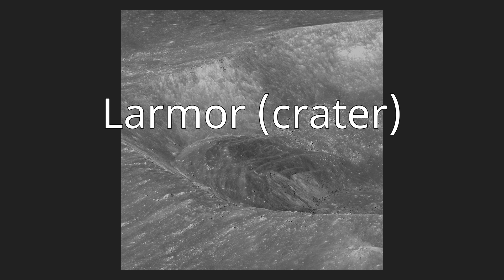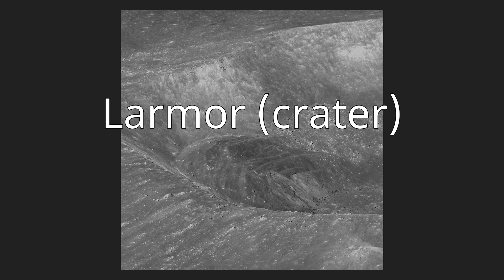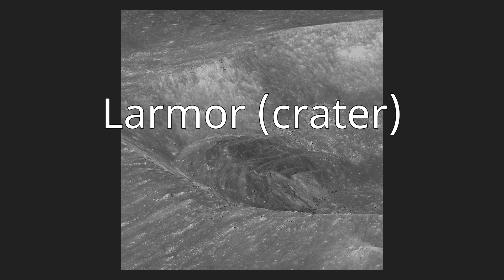Larmor (crater)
Larmor is a crater on the Moon's far side. It is located to the east-southeast of Shayn and due north of Dante. It is named in honor of the physicist Joseph Larmor.
The rim of Larmor is broken across by the satellite crater Larmor Z. The remaining rim is slightly worn, particularly to the southwest, and the inner wall is somewhat wider at the southern end. The wider southern inner wall displays terrace structures. Near the midpoint of the otherwise relatively level interior floor are some low hill features.
The satellite crater Larmor Q, located about one and a half crater diameters to the southwest of Larmor, lies at the center of a ray system. These rays lie primarily within cones to the north and southeast, which a 120° arc to the west is free of ray material.